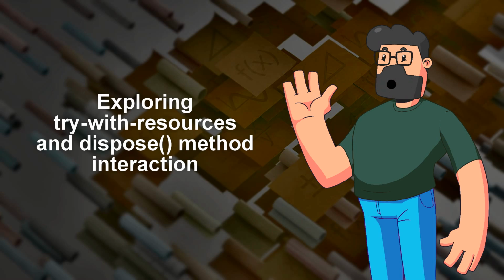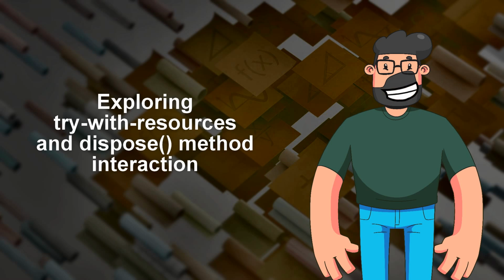Exploring try-with-resources and dispose() method interaction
In this video, we delve into the interaction between try-with-resources and the dispose() method. Does try-with-resources call dispose() method? Watch to find out!

✅ VIDEO INFO:
00:00:00 - Java developers: Try with resources clarification.
00:00:24 - AutoCloseable ensures proper resource management & cleanup.

This solution would not have been possible without the contributions of users: SedJ601 and Progman